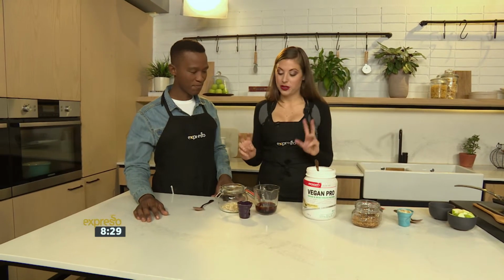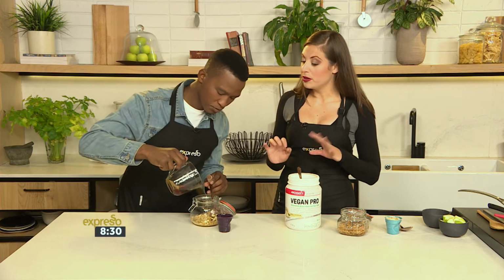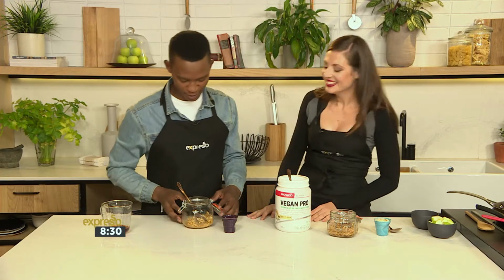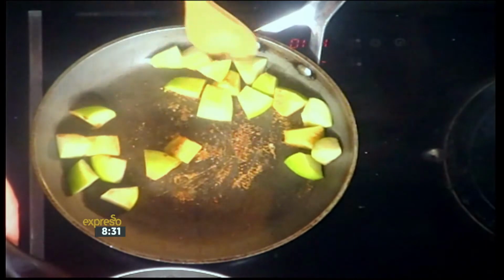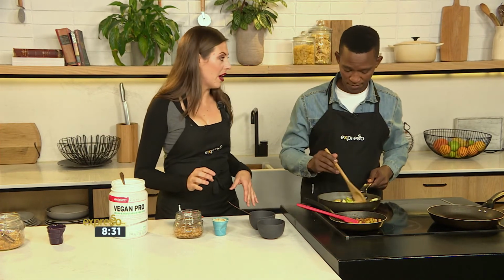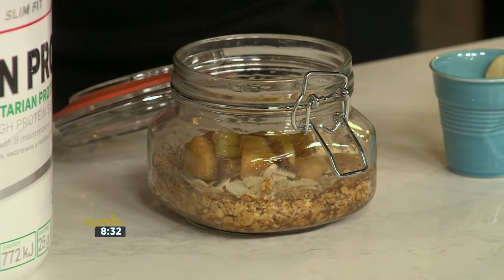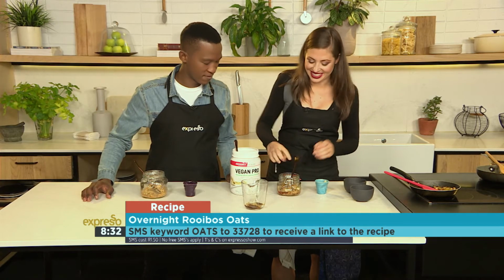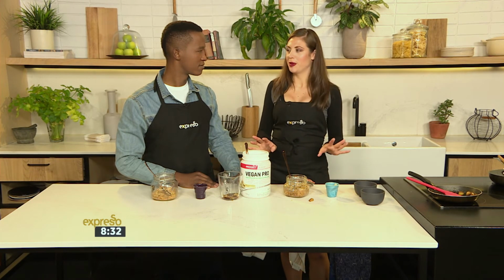Food: Overnight Rooibos Oats (BIOGEN)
Turn your favourite breakfast staple into in a delicious and nutritious power packed treat! Overnight Rooibos Oats by Amy Hopkin.